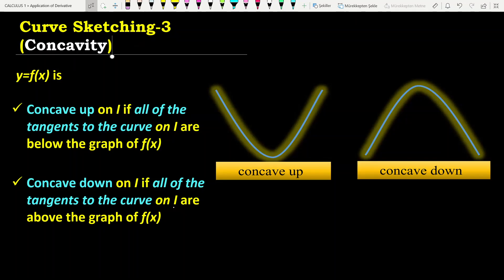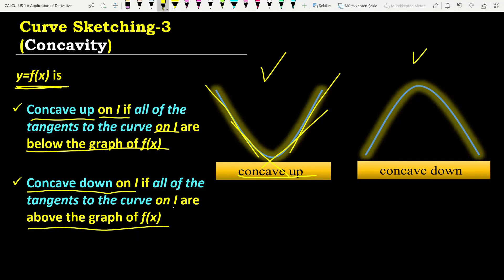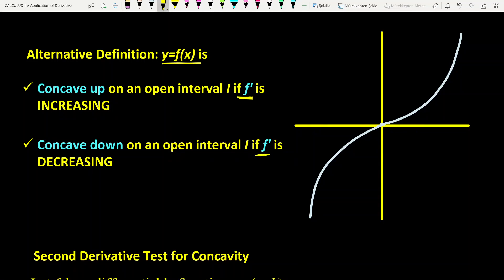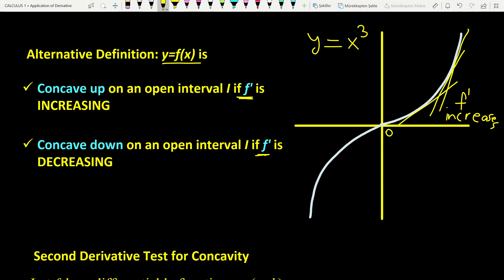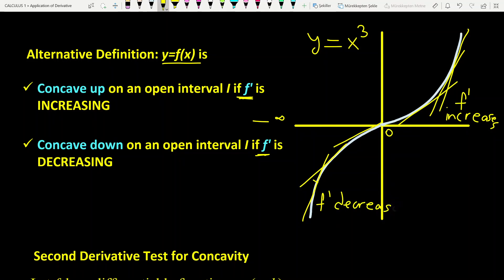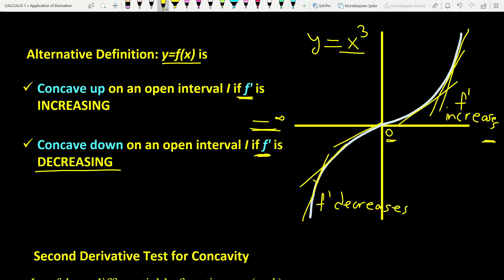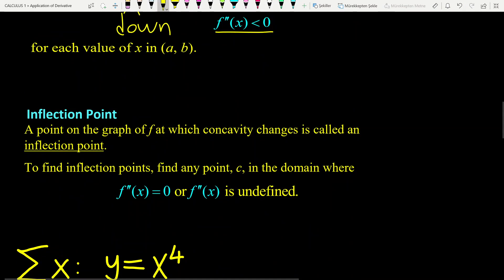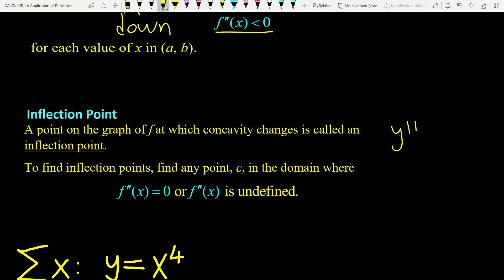Curve Sketching-3 (Concavity)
Concave up and concave down, curve sketching, inflection point,
extremum points